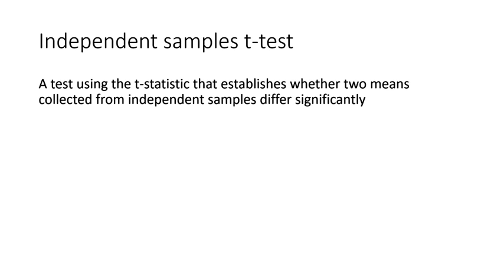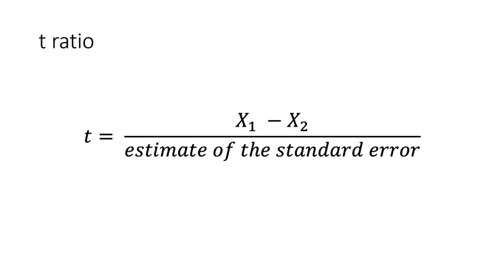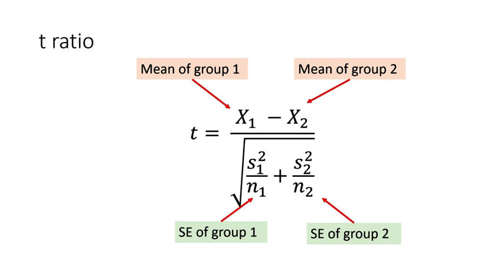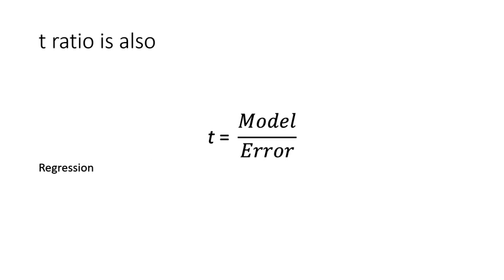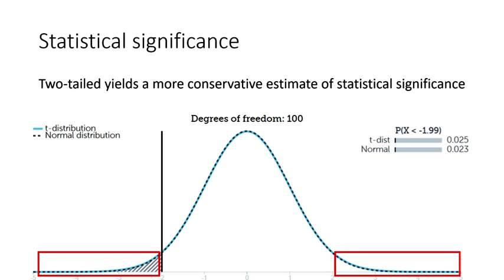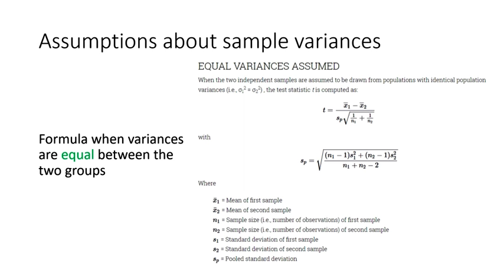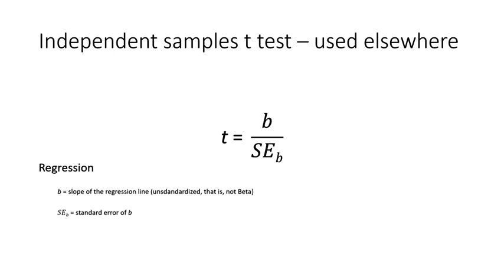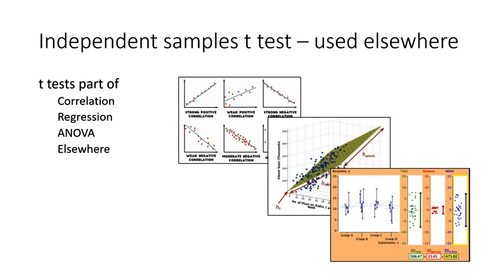Independent Samples t Test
Describes parts of independent samples t test, including assumptions such as homogeneity of variance.